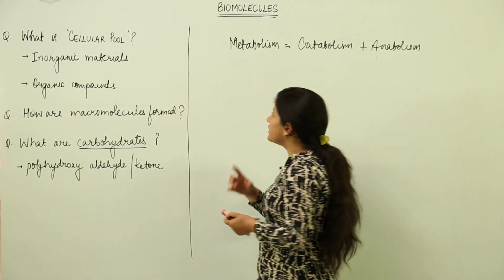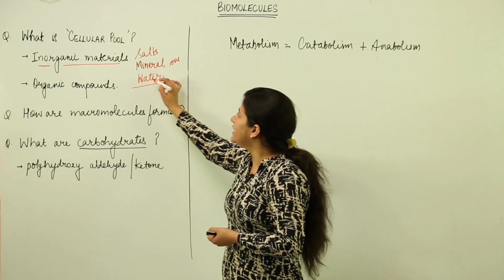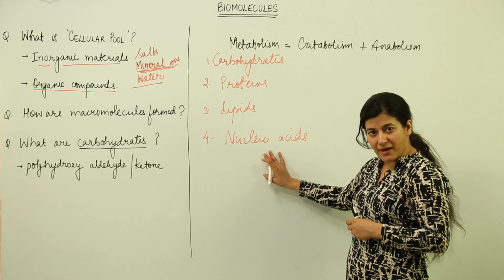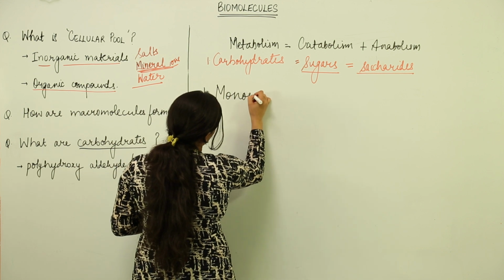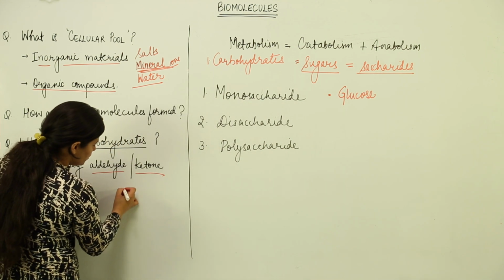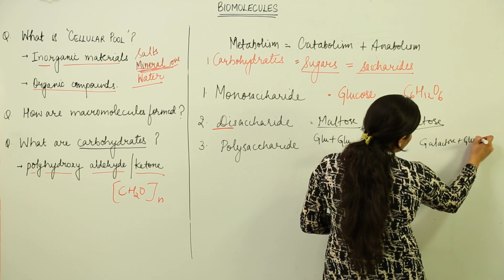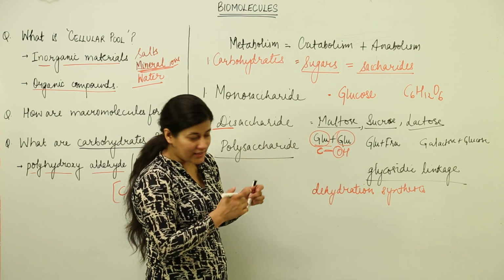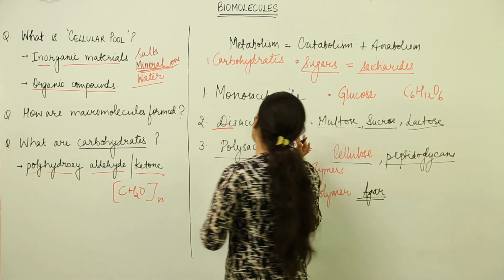CBSE Free l CLASS 11 BIO | UNIT 3 | CELL STRUCTURE & FUNCTION | Biomolecules | carbohydrates l L29